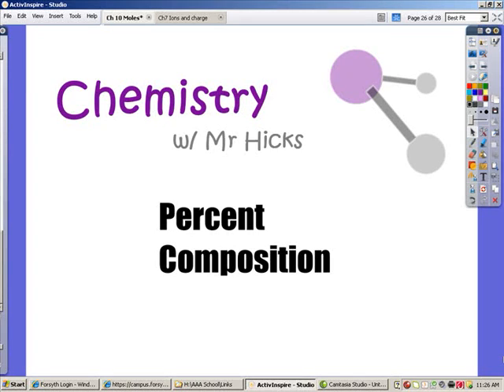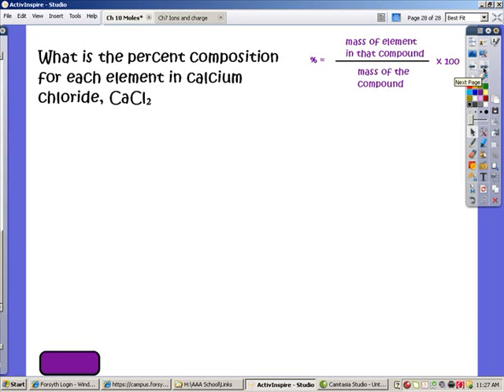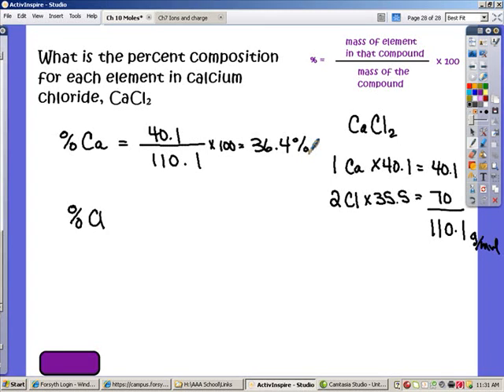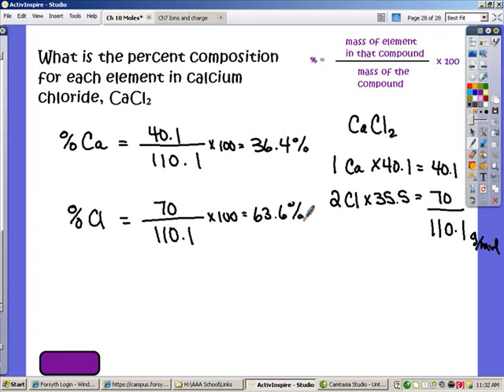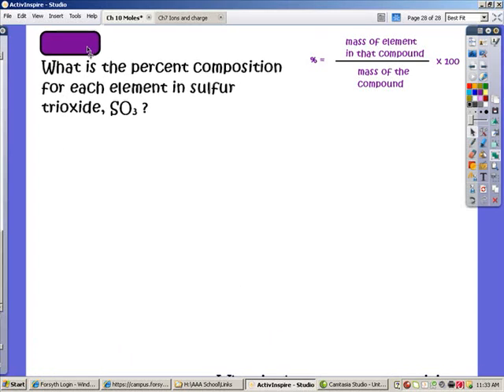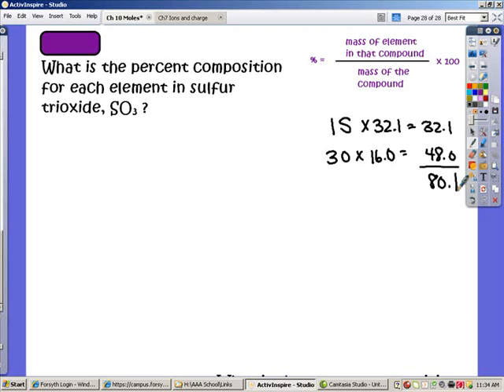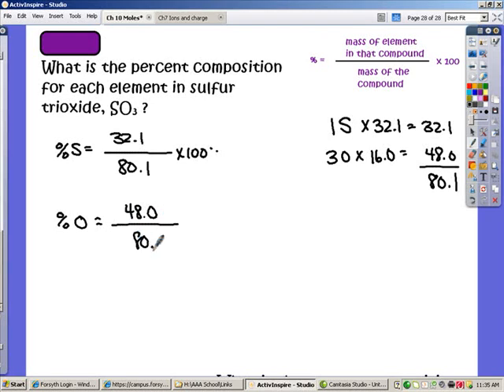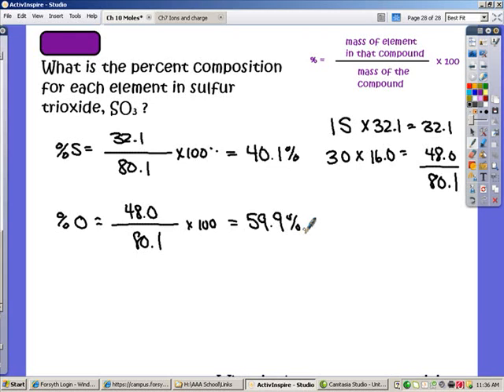Percent Composition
Dave Hicks describes how to solve percent composition problems